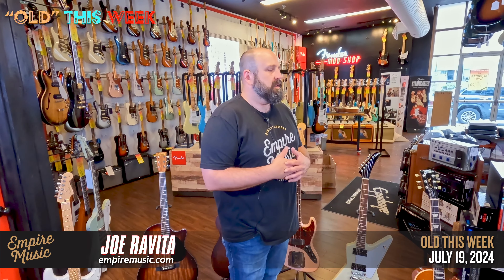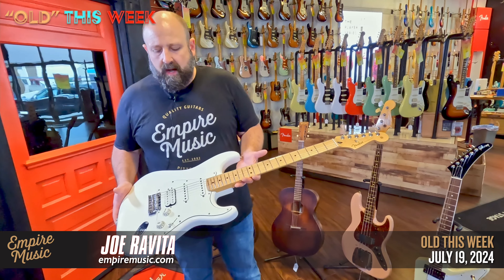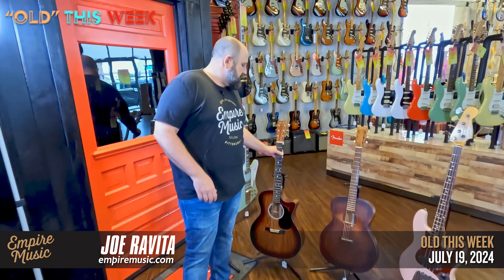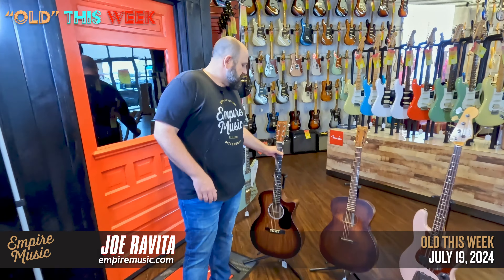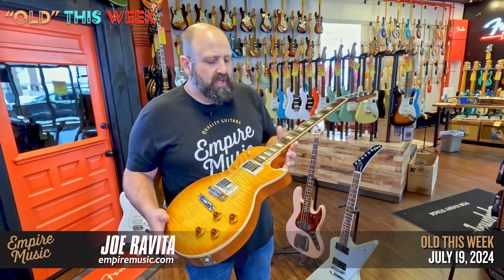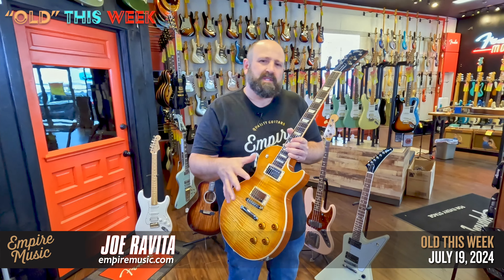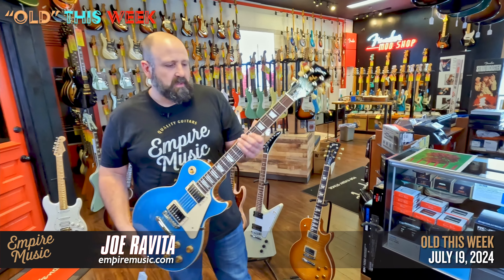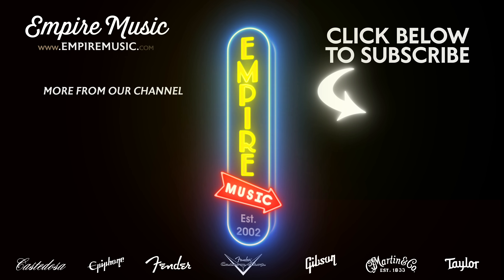OLD This Week 7/19/24 - EMPIRE MUSIC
OLD This Week 7/19/24

USED FENDER CUSTOM SHOP 1964 JAZZ BASS RELIC – SHELL PINK -

USED GIBSON LES PAUL STANDARD ’50S (2023) – PELHAM BLUE -